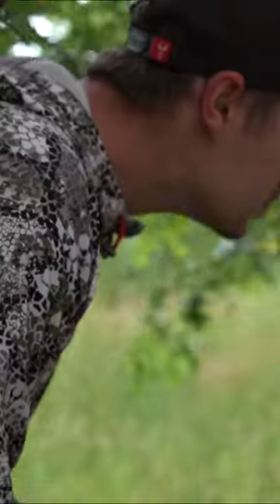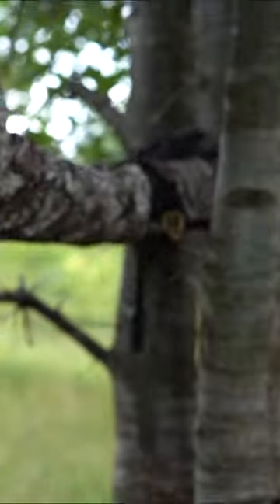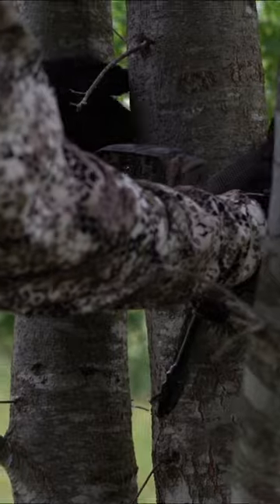Summer Trail Cameras - The RIGHT WAY! Summer Scouting Do #2